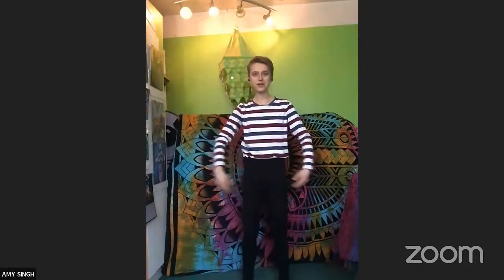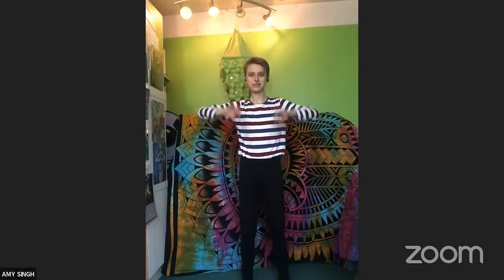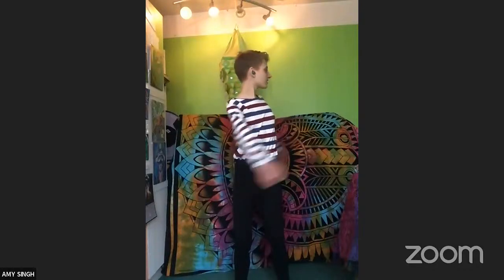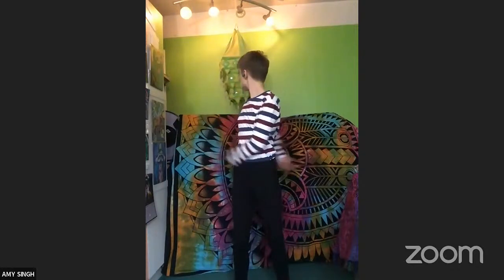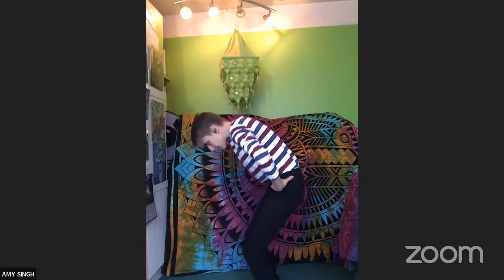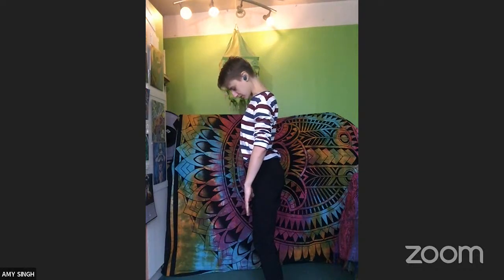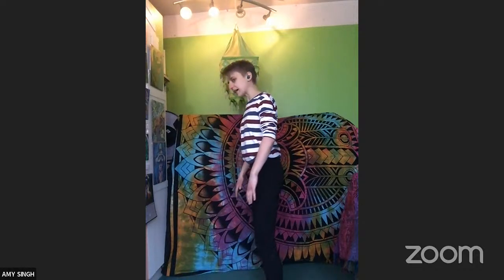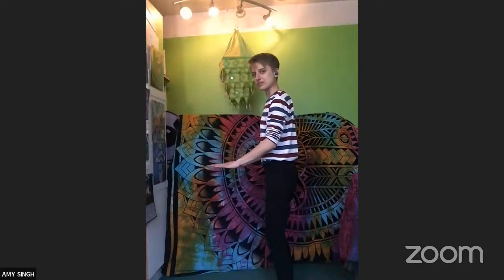Golden Light Network-QiGong w/Amy Yazmin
Golden Light Network
QiGong Basics with our own
Amy Yasmin Singh BLR…✨🌀💕🙏🏽

Join us Every Friday for a 30min class where we have a great time and learn so much …Amy is a delightful and informative Qi Gong leader…you can join us Live on Zoom or YouTube…there are also replays  available on our Youtube channel…🙏🏽💗✨💕💗🌀

Meet you here…💕🙏🏽💗🌀🙏🏽💕🪬

7:45am PST
8:45amMST
9:45am CST
10:45amEST...
3:45pm GMT...

Join us you’re gonna LOVE IT!🙏🏽💗✨💕🌀💗🙏🏽💗🙏🏽🙏🏽🙏🏽

Fractal image by  @stephanieelainegolden-falcon33